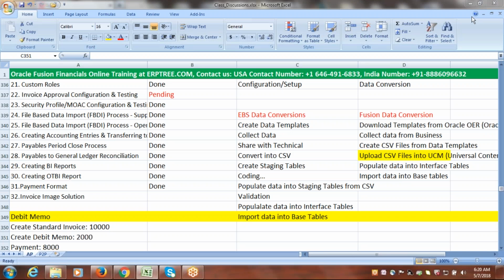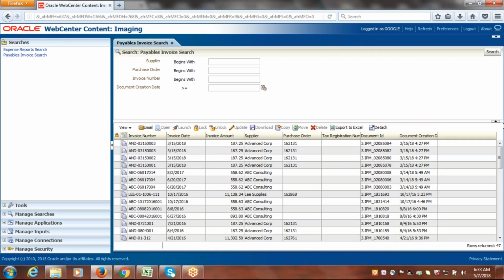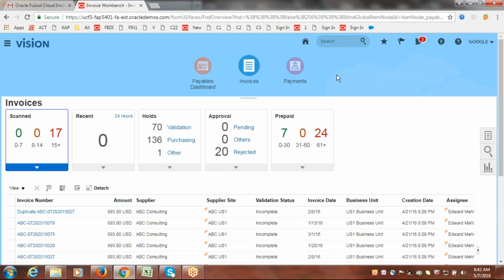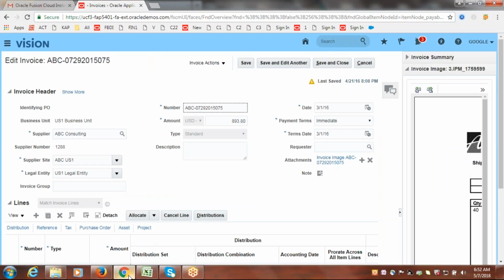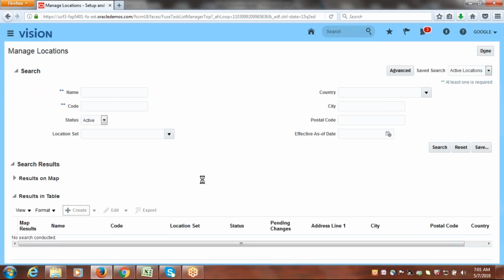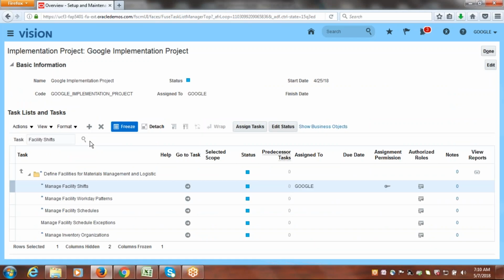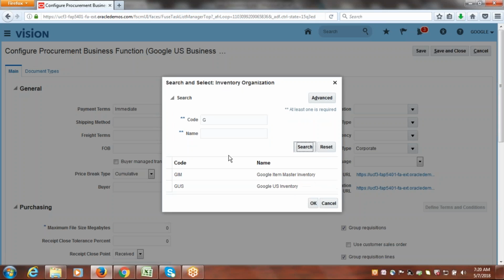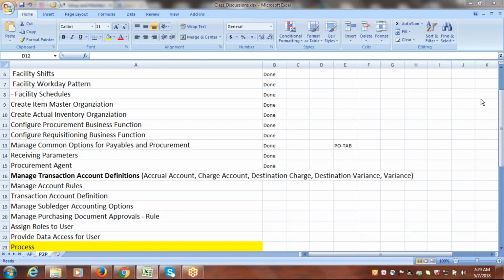30th InvoiceImage P2P Setups 2018 05 07